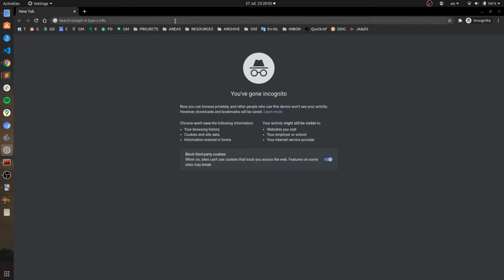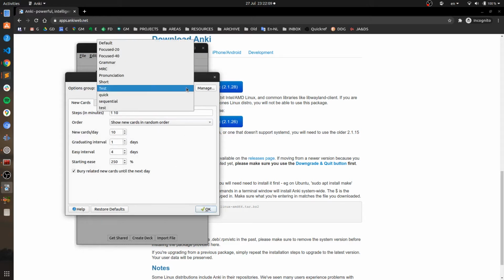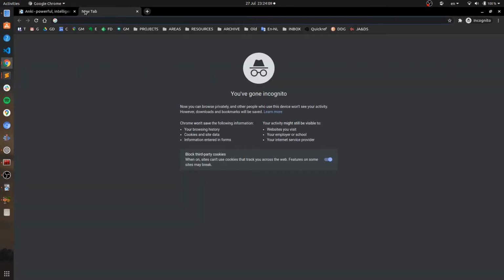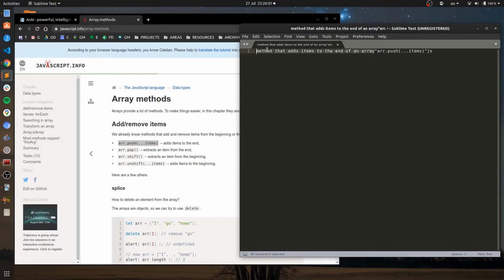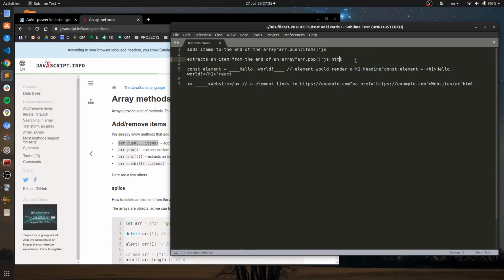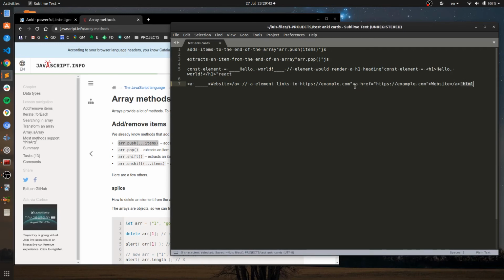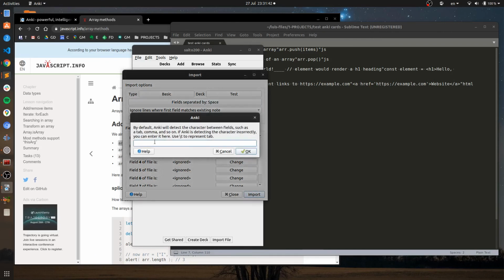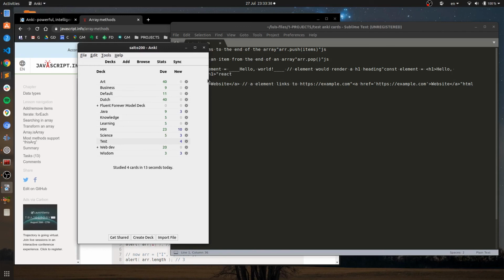How to Use Anki to learn programming - Anki tutorial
I use Anki to review programming concepts I learn. It was enormously useful to quickly learn the fundamentals of html, css and javascript. Here I explain how to setup Anki and how I create new cards quickly.